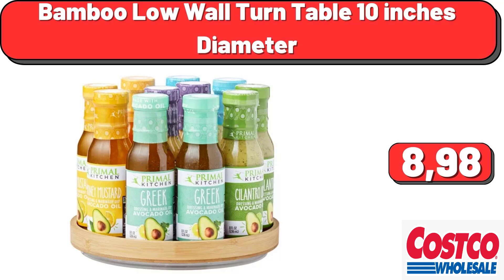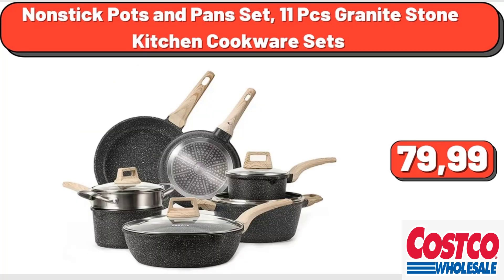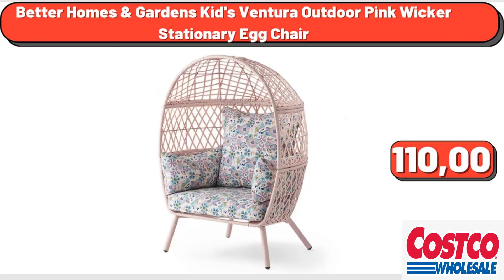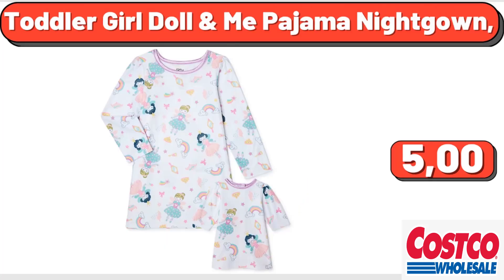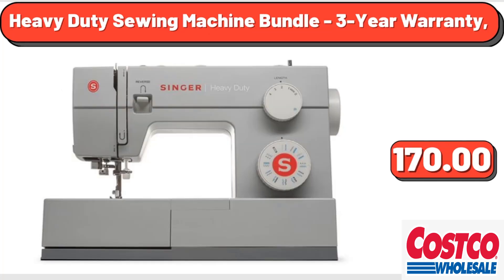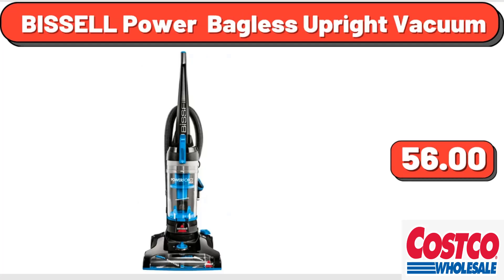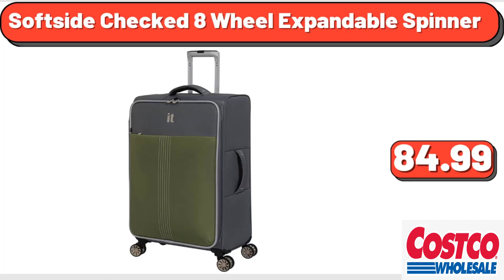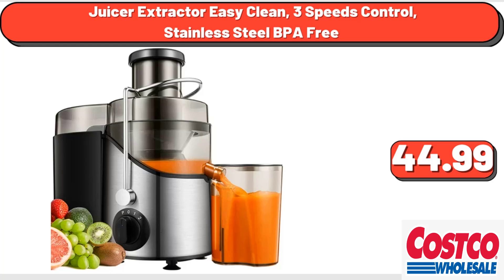3/26/2023 🔥COSTCO NEW FINDS | COSTCO SHOPPING HAUL | COSTCO SHOP WITH ME | Aldi 3/26/2023 🔥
Bamboo Low Wall Turn Table 10 inches Diameter, 8,98.
Nonstick Pots and Pans Set, 11 Pcs Granite Stone Kitchen Cookware Sets,79,99
Gap Home Upholstered Wood Base Sofa, 450,00.
Better Homes & Gardens Kid's Ventura Outdoor Pink Wicker Stationary Egg Chair 110,00
Toddler Girl Doll & Me Pajama Nightgown 5,00,
7 Piece Non-Stick Cookware Set Aluminum 13,00
Heavy Duty Sewing Machine Bundle, 3-Year Warranty,170,00
Folding Chair with High Gloss Black Frame in Tufted Velvet Fabric, 32.00
BISSELL Power  Bagless Upright Vacuum, 56.00
Pro Robot Vacuum with Auto Empty Base and Mapping Technology, 147.00
Softside Checked 8 Wheel Expandable Spinner, 84.99
Egyptian Cotton Towel 10-Piece Set 22.98,
Juicer Extractor Easy Clean, 3 Speeds Control, Stainless Steel BPA Free, 44.99
Capacity Lightweight & Powerful Tilt-Head Stand Mixer, 99.00
Women's Plus Size Crewneck Sweater,11,98 .
Women Floral Printed Ruffled Sleeves V Neck Babydoll Mini Dress, 17,20.
Pet Fountain,19,50.